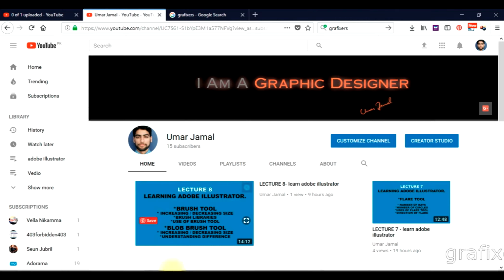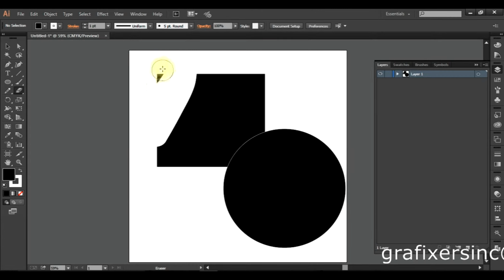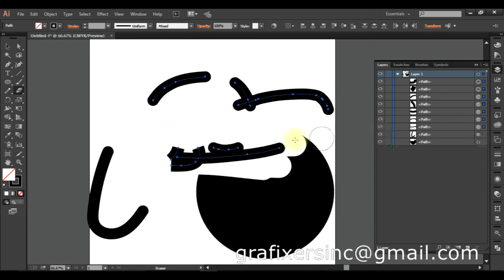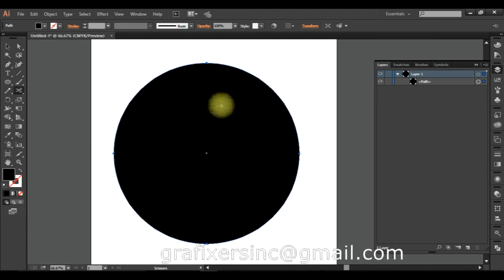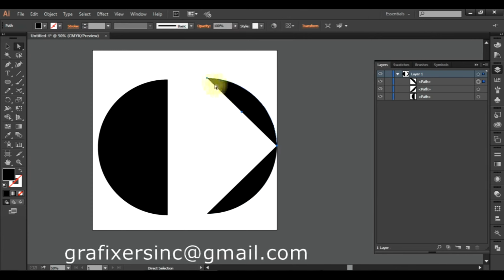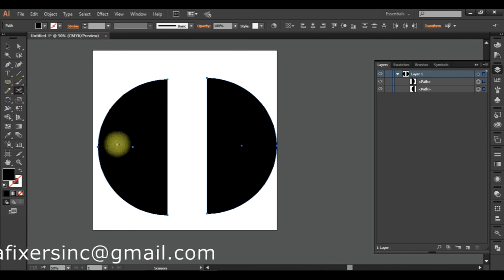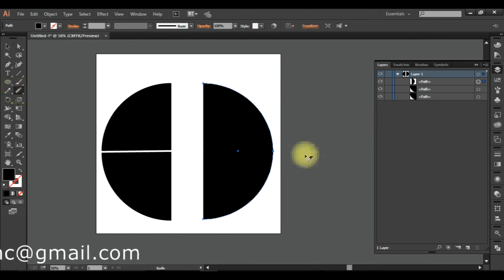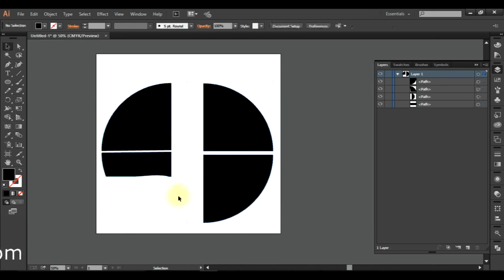ERASER TOOL & TYPES - LEC 10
In this video i have discussed in detail the ERASER TOOL, SCISSOR TOOL, and the KNIFE TOOL. This is very cool stuff that you will definitely need in any artwork you are going to make. These are pretty good to handle and understand within few minutes. Starting with the eraser tool , if you have an open shape then this will work great, the eraser don’t open and close shape, the close shape will remain close. This is where the other tool comes in. If you want to open a shape you can use scissor tool. if you want to cut he line, or segment into 2 then you can click anywhere on the segment or the line. And if the shape is close, make sure to cut from 2 points. The knife tool is very easy to use, you can cut any filled shapes, just like you cut an apple.
thanks